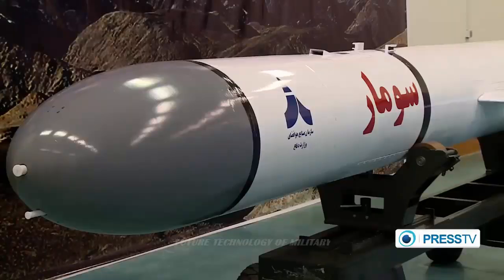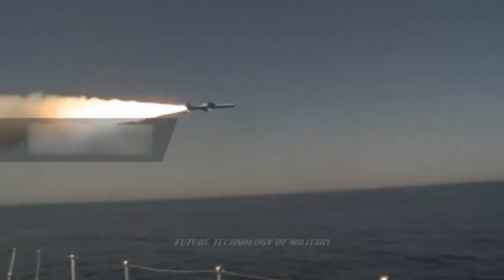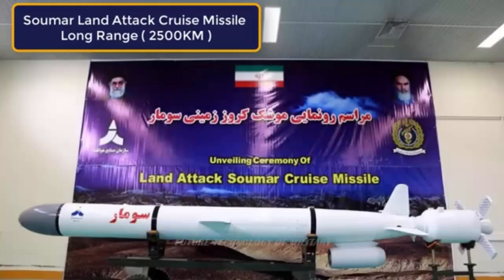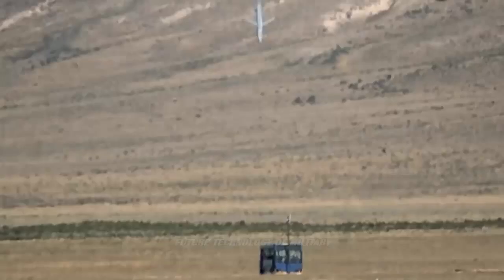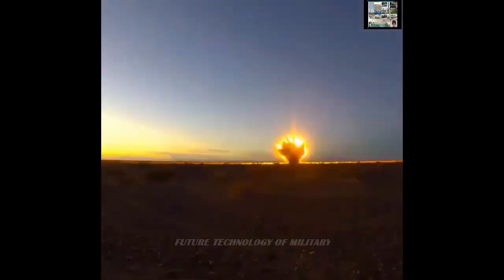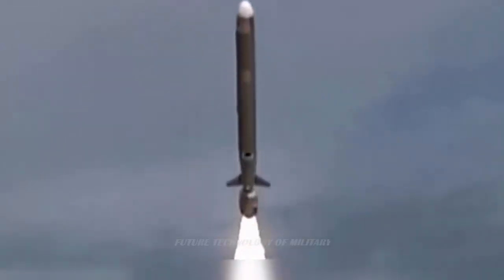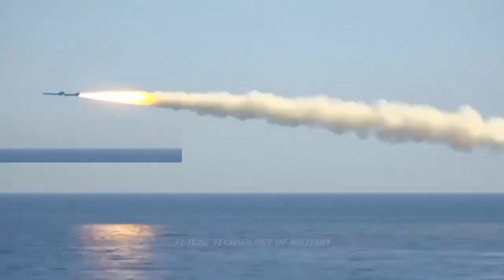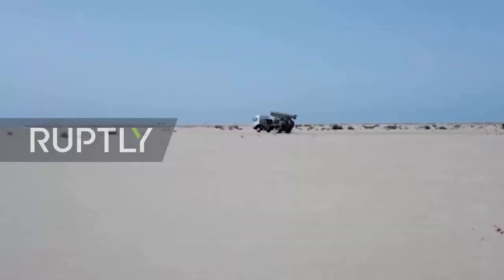Here's Iranian-made Soumar Cruise Missile! Superior to Russian KH-55 Missile & Has a Turbofan Engine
Soumar" cruise missile, while empowering Iran’s armed forces, can be an effective step to increase the defense and deterrence of the army.

It also has the ability to destroy a wide range of targets, and due to its high tactics, long duration on the battlefield, and radar evasion, it can destroy targets in any situation.

Some experts emphasize that the form and structure of this missile are similar to the Russian Kh-55 missile. However, it is better equipped in construction and engine than its Russian model.

Soumar missile is only similar to the Kha-55 and has a booster to fire from the sea or land.